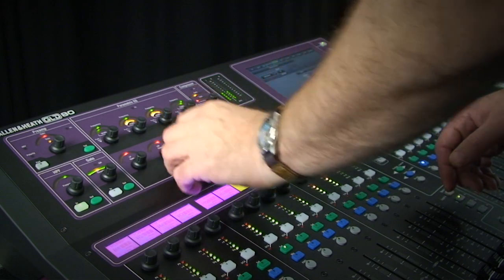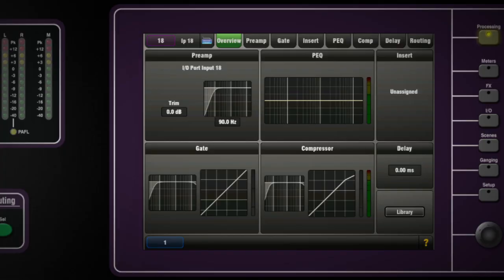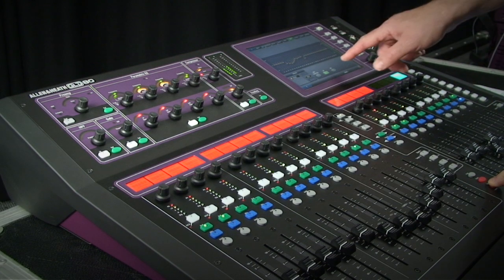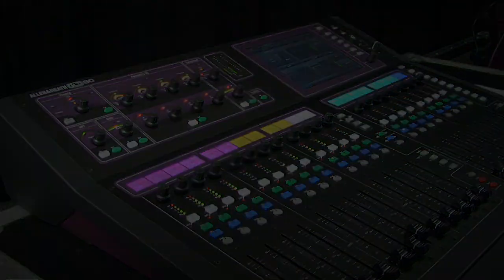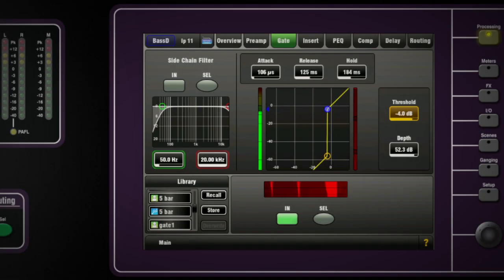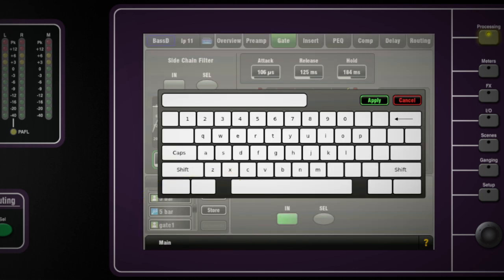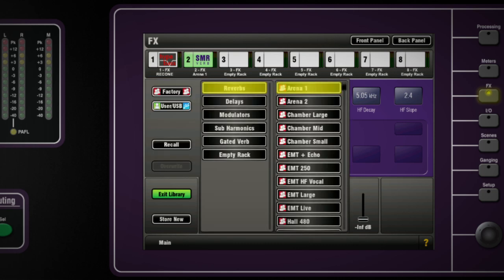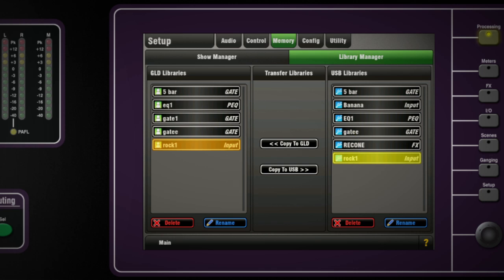09 Allen & Heath GLD Copy, Paste & Reset Libraries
An overview of the Allen & heath GLD Copy, Paste & Reset Libraries:
a. Copy/paste/reset of single processing blocks
b. Copy/paste/reset of whole channels
c. Create and recall library items
d. Transfer libraries in Library Manager